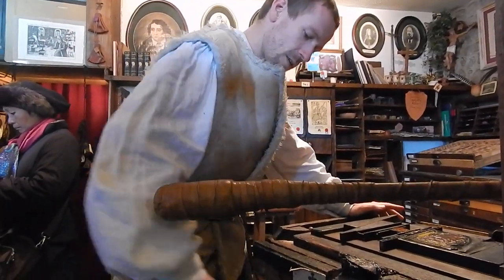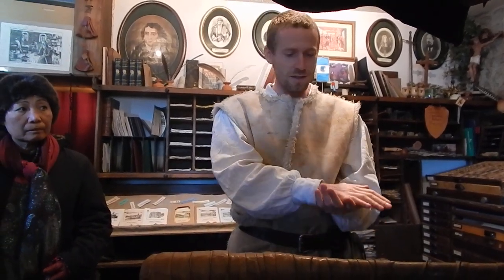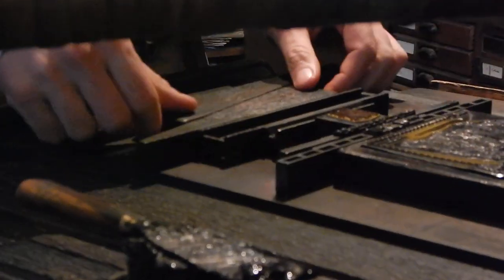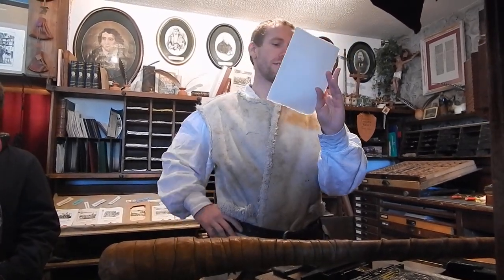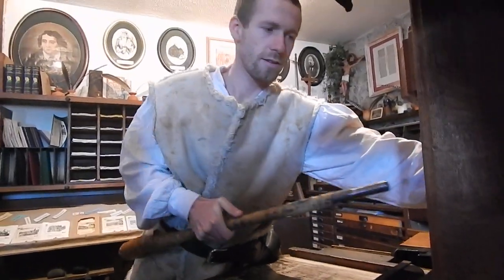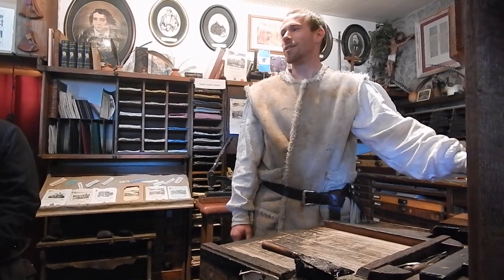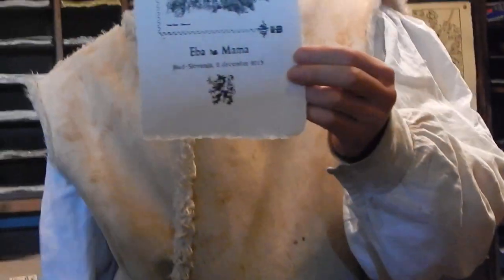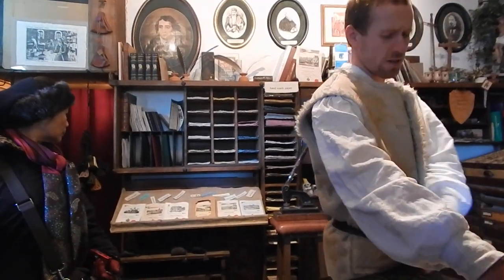Medieval Printing at Bled Castle in Slovenia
A lovely visit to the medieval castle on the cliff of Lake Bled led us to enabled us to learn how printing was done in the Middle Ages.